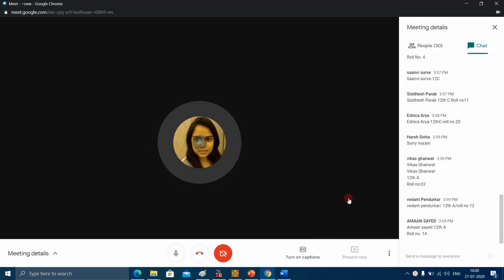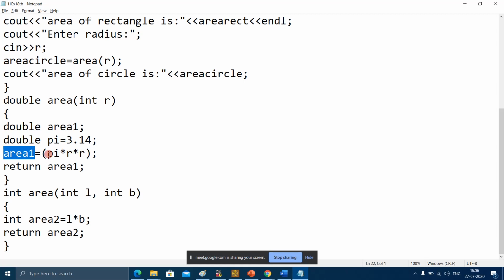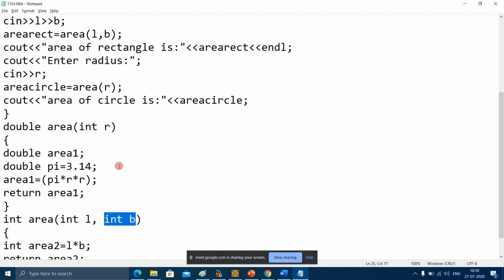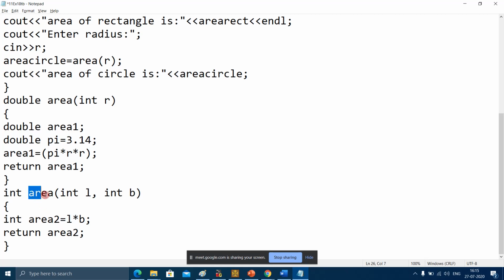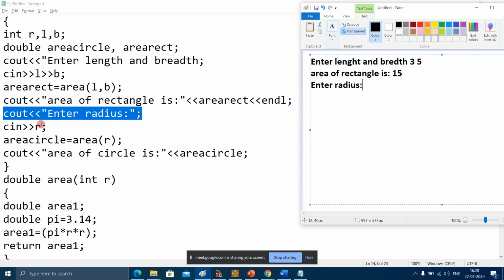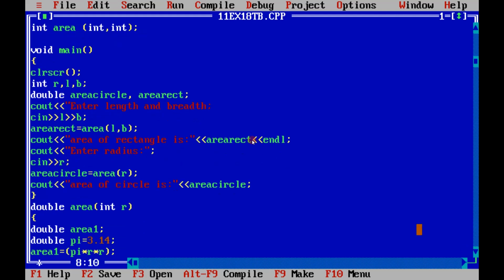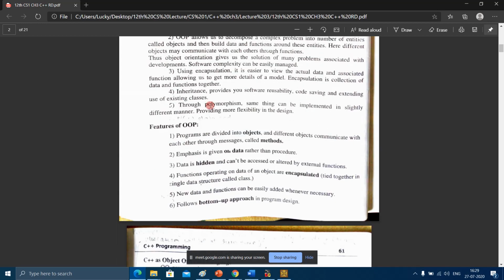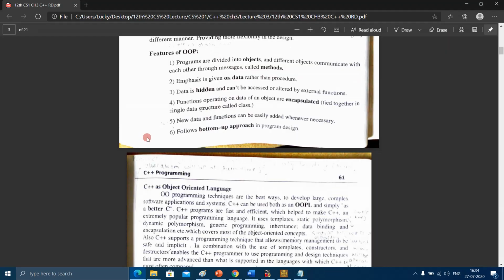12th CS1 Lecture5 Ch3 Maharashtra Board (HSC)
12th Computer Science 1 Maharashtra Board (HSC)

-- Benefits of OOP (Part 2)
-- Features of OOP